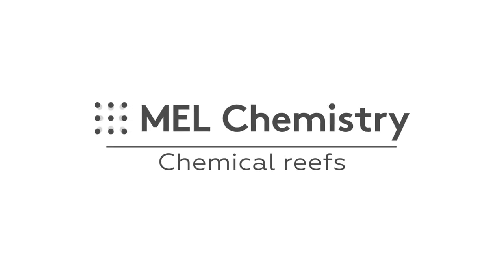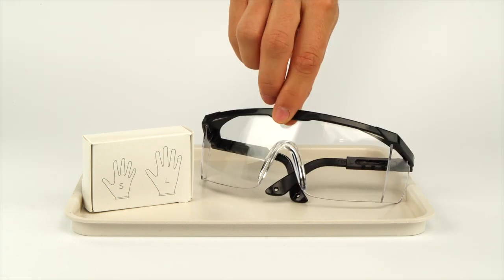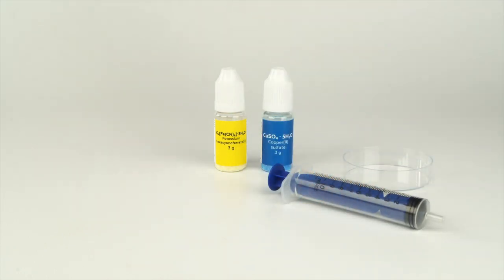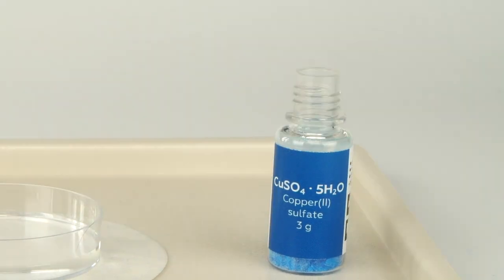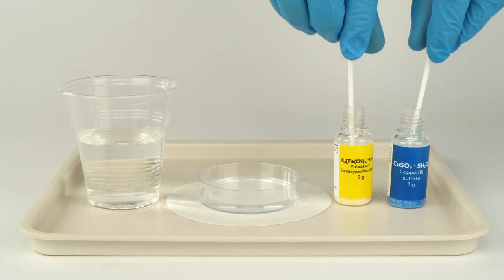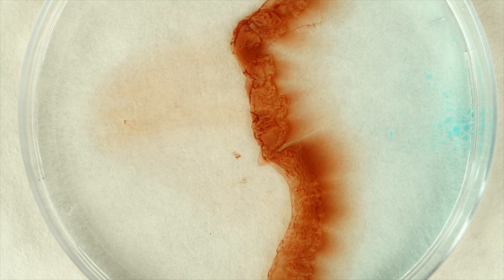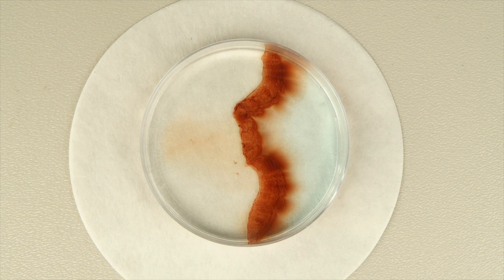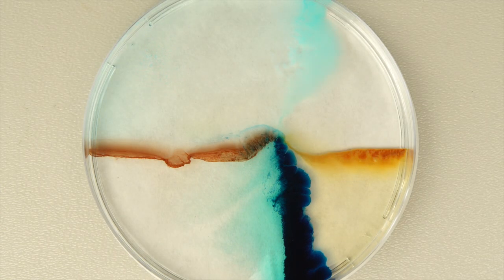"Chemical reefs" experiment from the "Diffusion" set